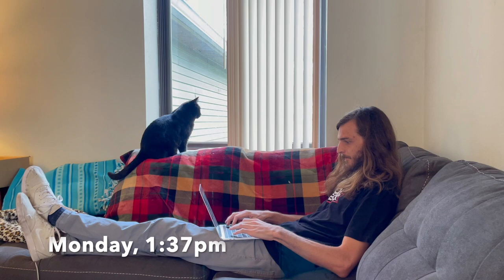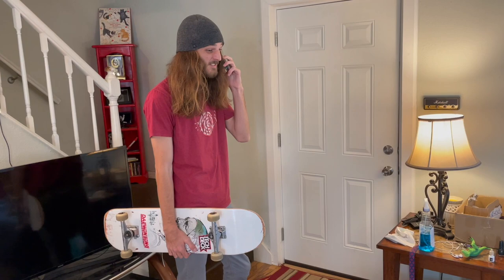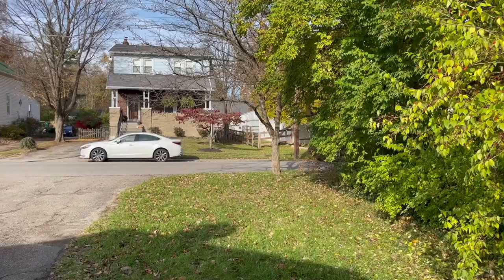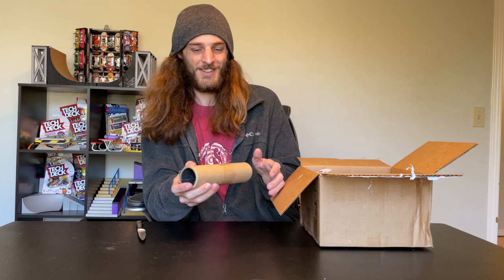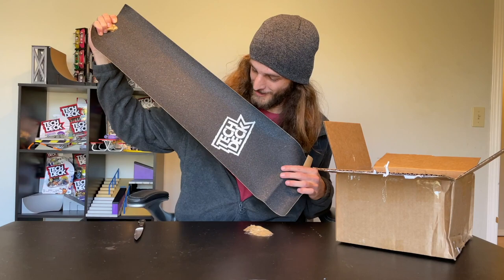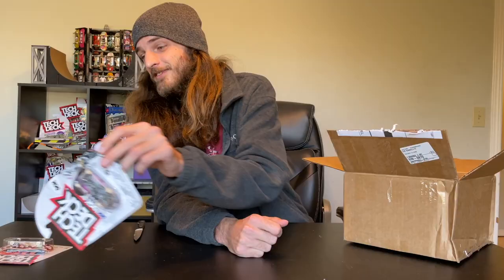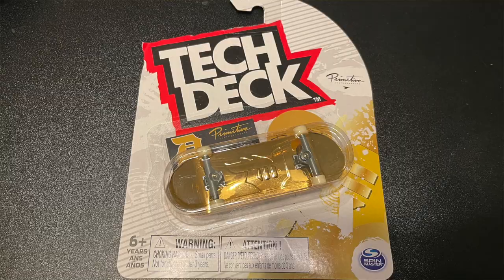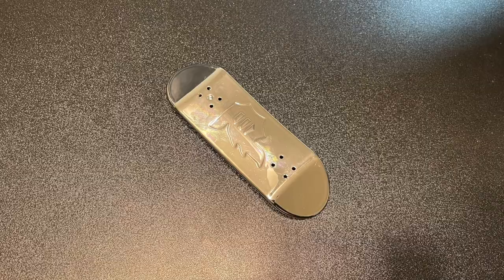TECH DECK UNBOXING | NEW GOLD DECKS?!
Tech Deck always hooks me up with the newest fingerboarding gear. This is one of the best packages they've sent me so far and included brand new gold decks. Huge shout out to my friend Michael (@meatcrayon on TikTok) for helping me with the intro skit.